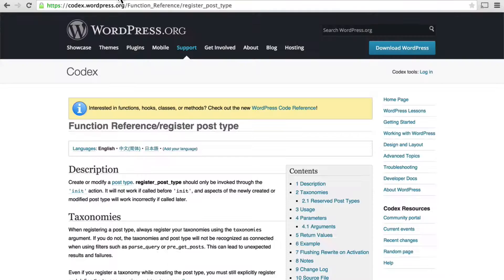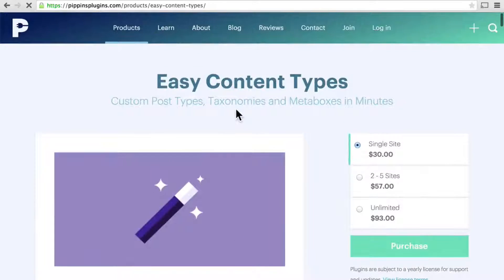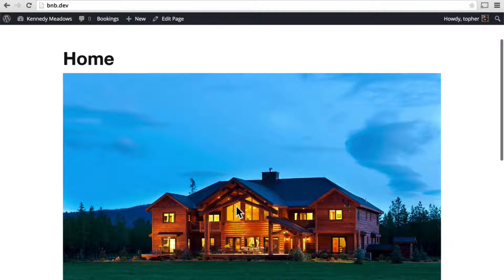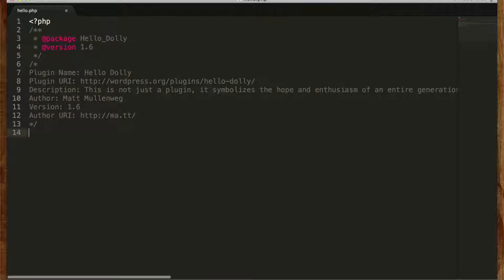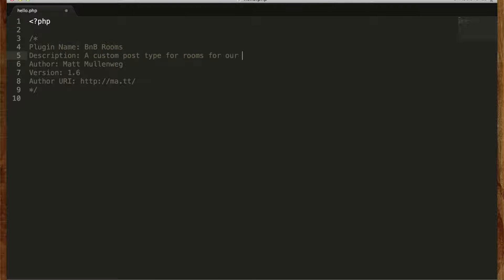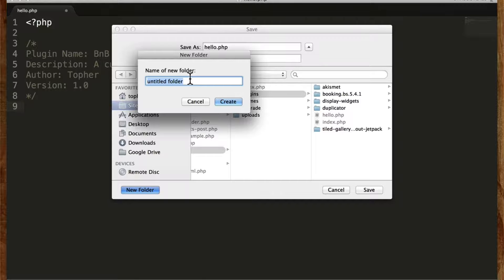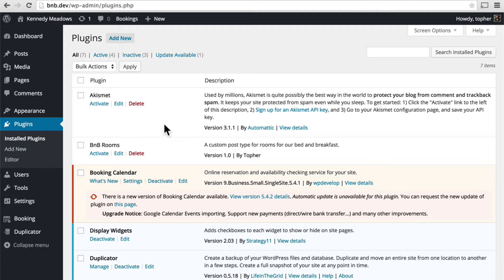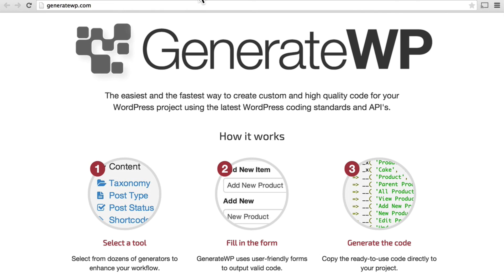How to Create Custom Post Types in WordPress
In this video, we will be going over the efficient way of creating custom post types in WordPress. There are many ways to do this, including off-the-shelf plugins, plugin generators, and you can also write your own plugins. In this video, Topher talks you through the pros and cons of different options.